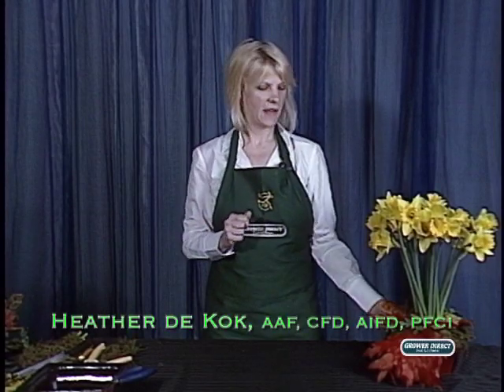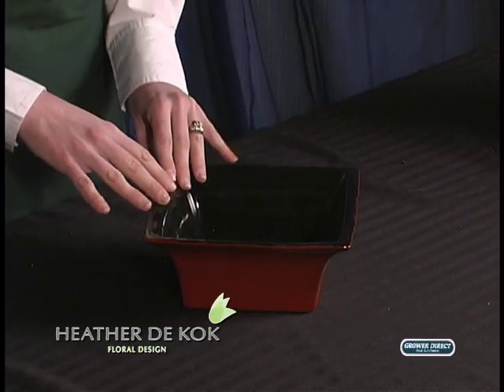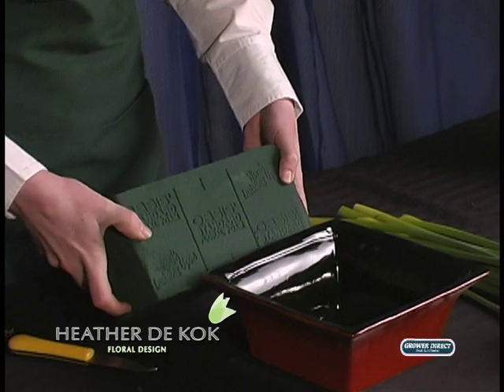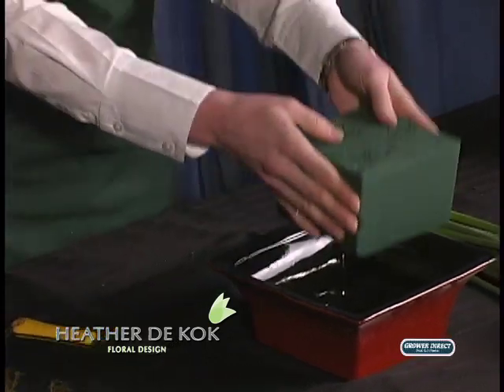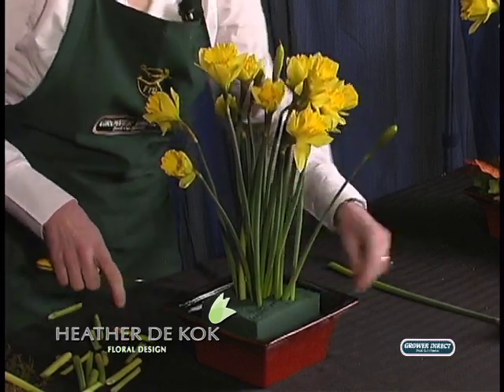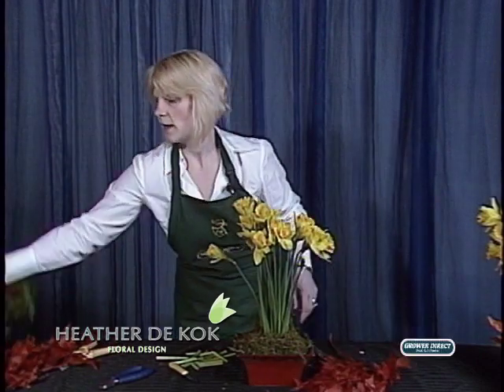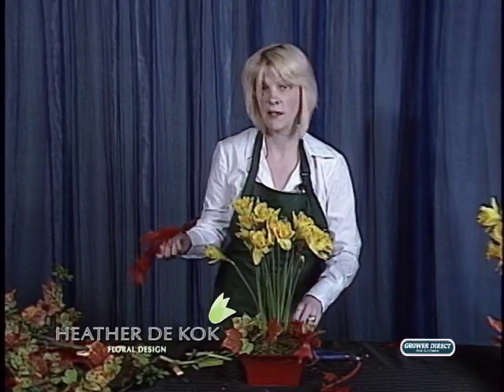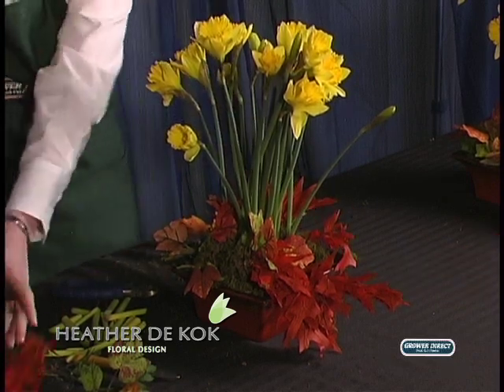#15 Heather de Kok APRIL ARRANGEMENT.mov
Flower design by Heather de Kok AAF CFD AIFD PFCI. These are video seminars on how to do expert floral designs in your home or in your flower shop.
This is one of Heathers April arrangements from her Calendar collection.